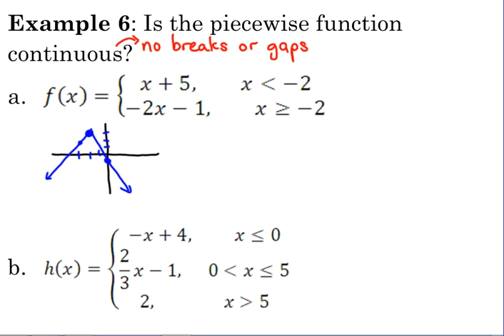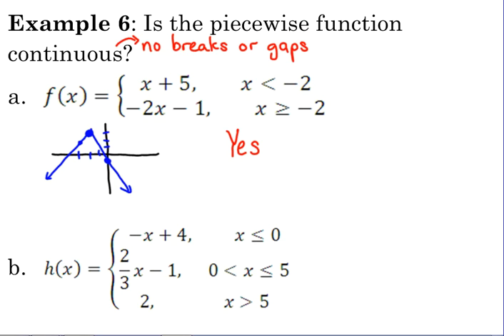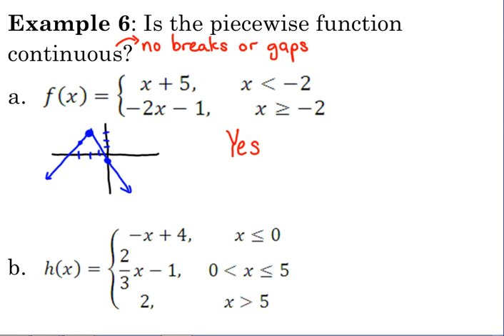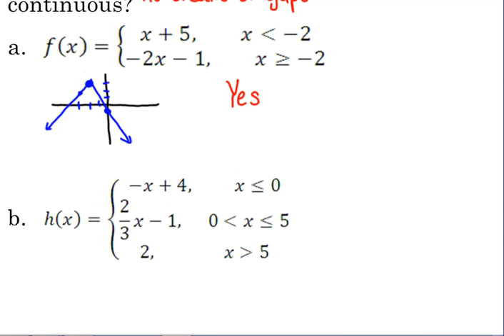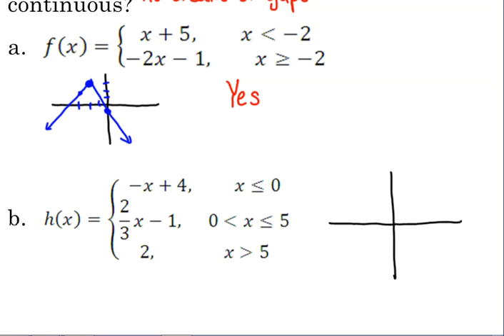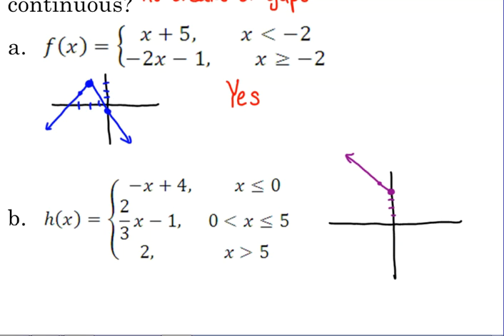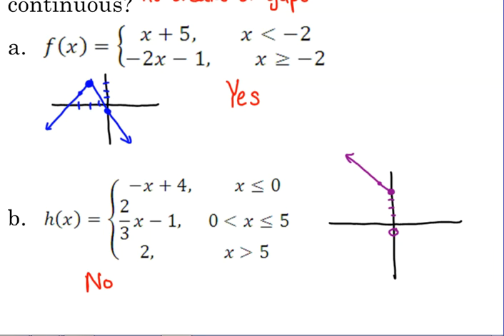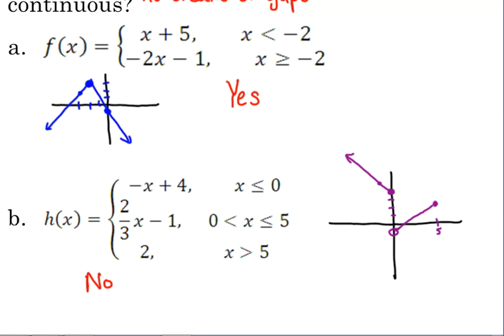Continuous Piecewise Functions, Part 2~Pre-Calc